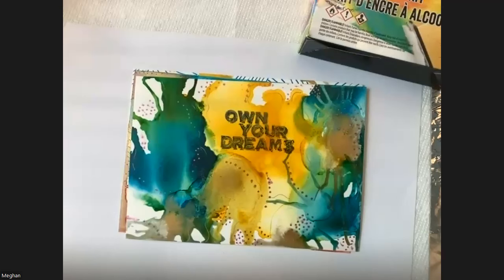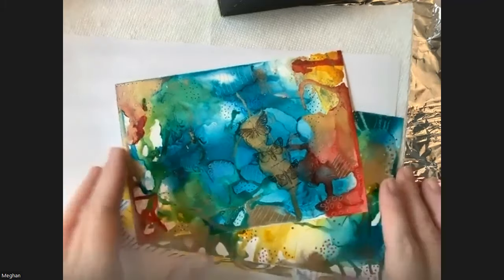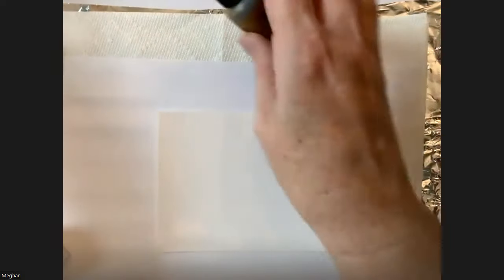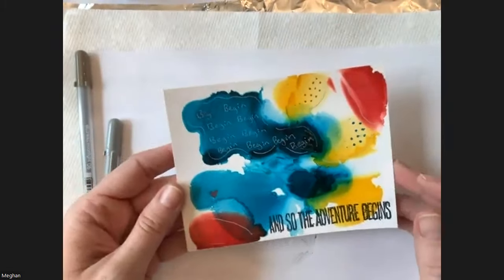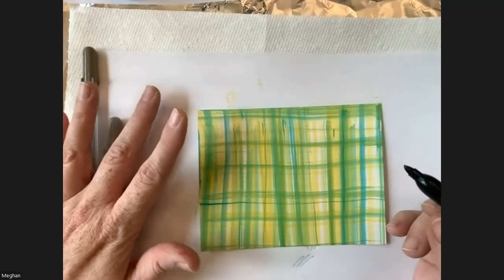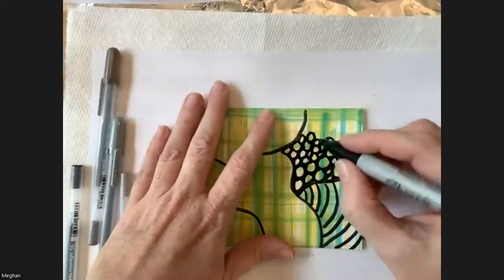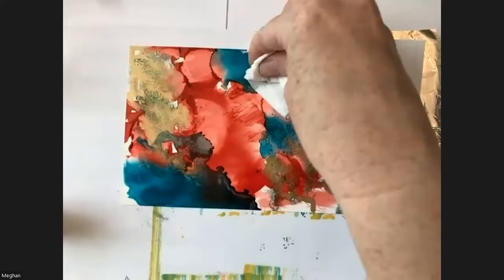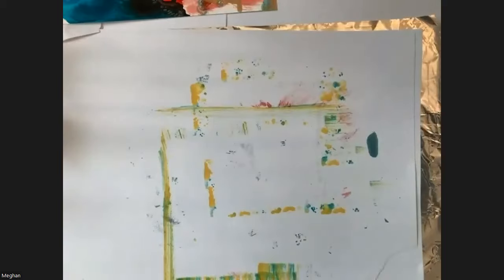Online Class: Art Journaling with Alcohol Inks | Michaels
Supplies:
10469179 Tim Holtz Alcohol Ink Kit
10715672 Gelly Roll Moods Gratitude Medium/Bold Gel Pen Set
OR
10584900 Ranger Tim Holtz Alcohol Ink Kit, Spring Break
10519563 Tim Holtz Alcohol Ink Yupo Cardstock
10415482 Tim Holtz Alcohol Ink Blending Solution
The kit contains everything you need to begin working with alcohol inks.  If you do not buy a kit, you will need Alcohol Inks, Yupo Cardstock, and the ink blending solution.
10584900 Ranger Tim Holtz Alcohol Ink Kit, Spring Break
10519563 Tim Holtz Alcohol Ink Yupo Cardstock
10415482 Tim Holtz Alcohol Ink Blending Solution